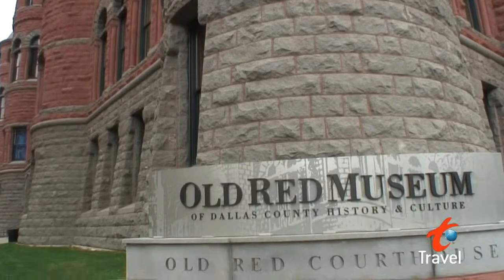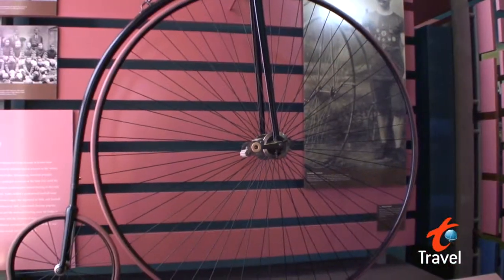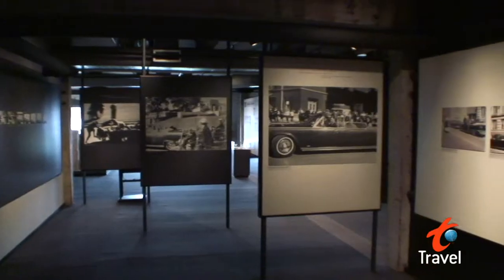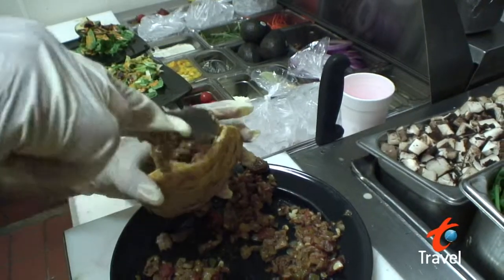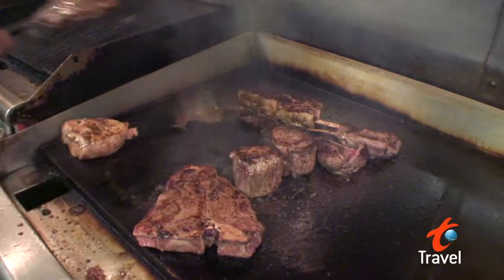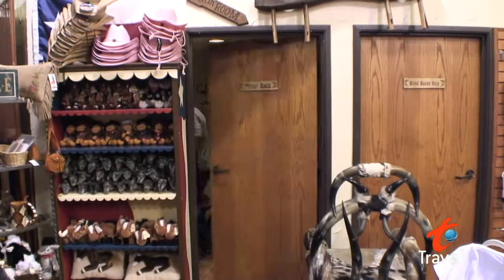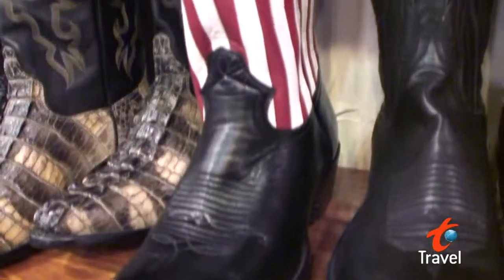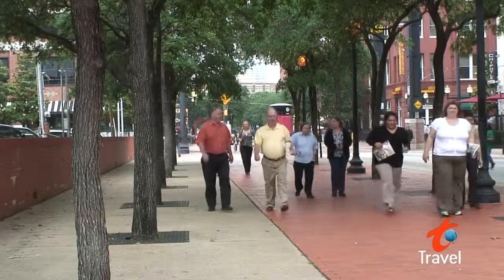Dallas-West End Hood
Hoppin' all the time!